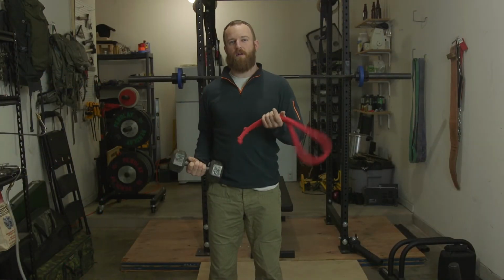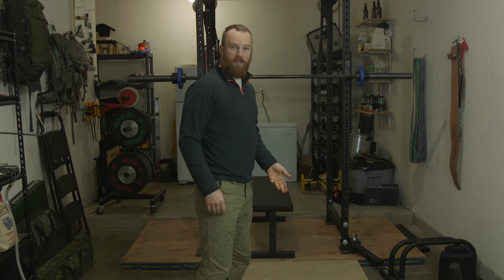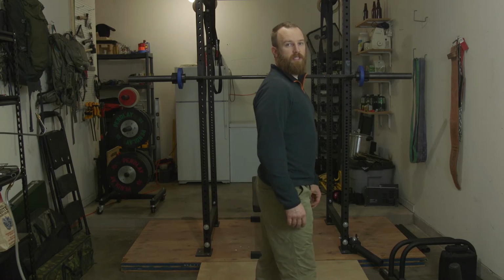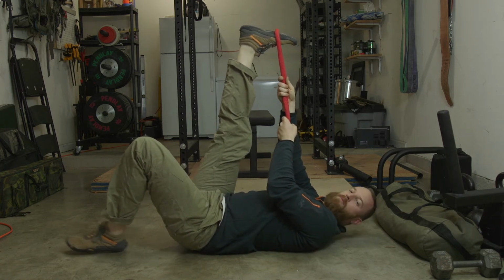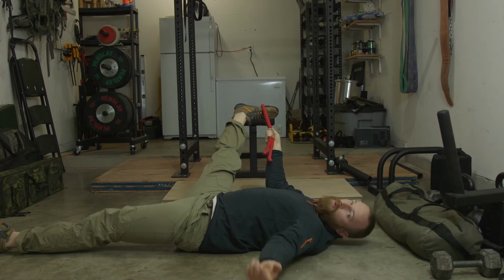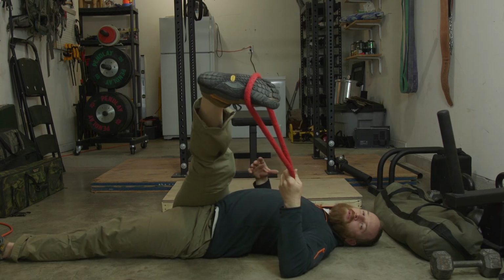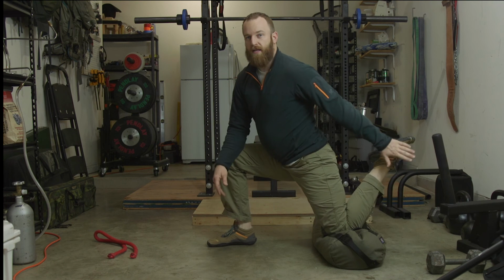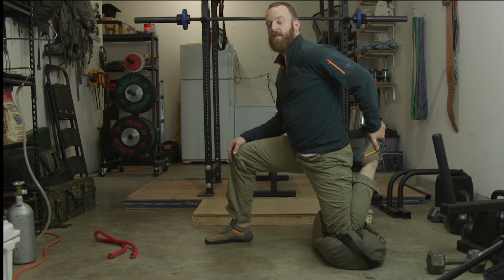What Stretches to Do Before Walking - 5 Stretch Routine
Walking is the superfood of movement. We're built to walk. Most of us don't do it nearly enough. And because of the largely inactive lives most of us lead even when we do walk we do it with poor form.

I want to share 5 stretches you can do before you go on your walk. You should hold each of these stretches for at least a minute to ensure you actually affect the muscles.

Doing this short little routine before your walk will help open up tight joints so you can walk more efficiently and retrain your body to walk correctly. Another great tip is to wear as minimalist shoe as you can comfortably get away with.